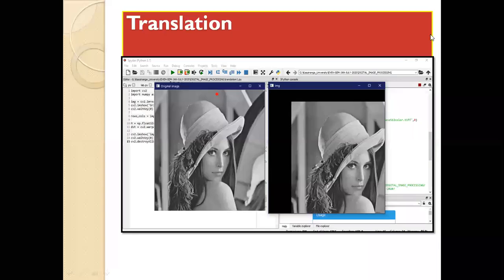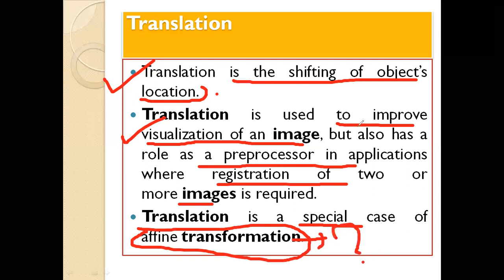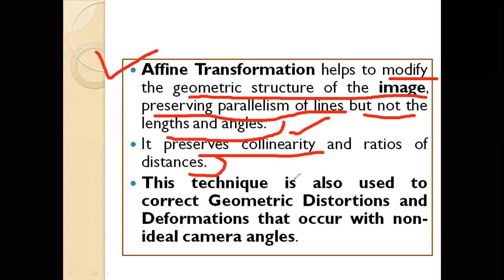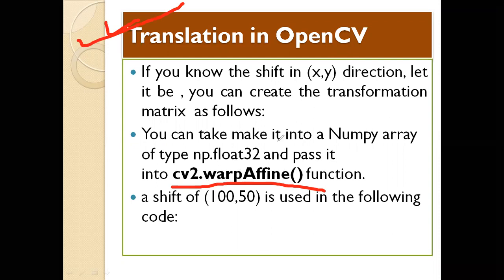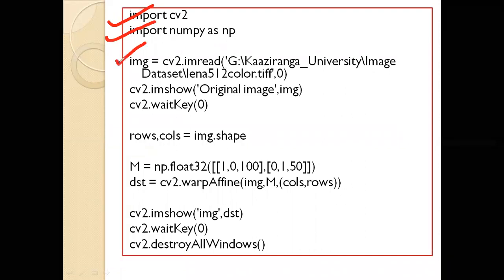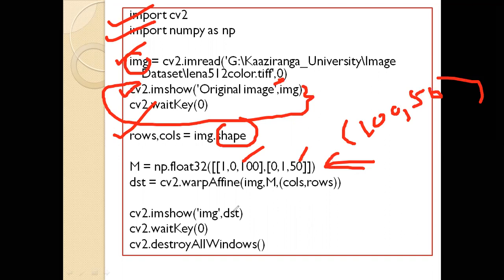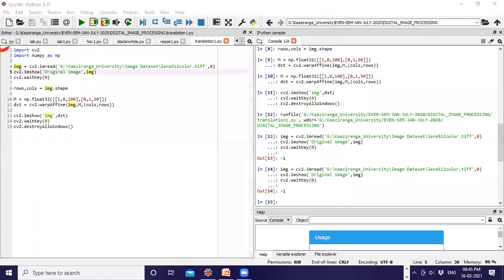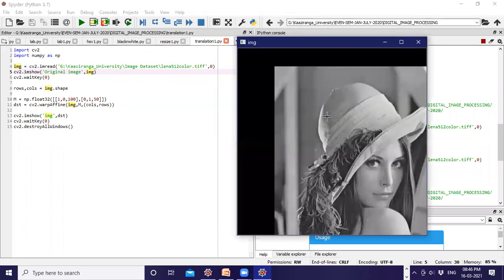Translation in OpenCV|Affine Transformation|Geometric Transformations of Images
cv2.warpAffine
How to do Transformations of Images in OpenCV using cv2.warpAffine() ?